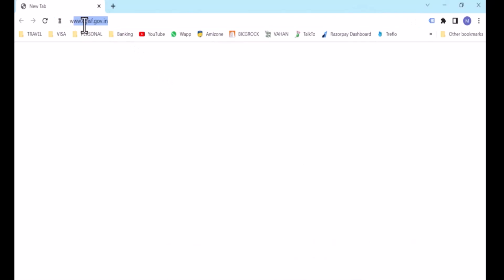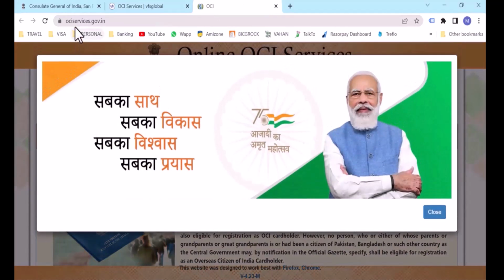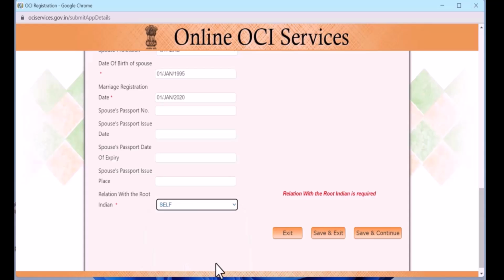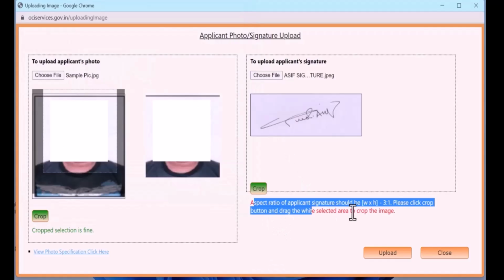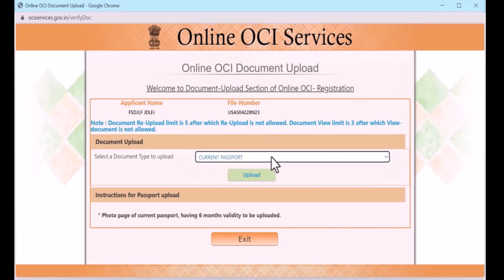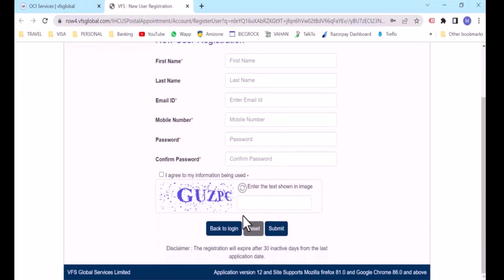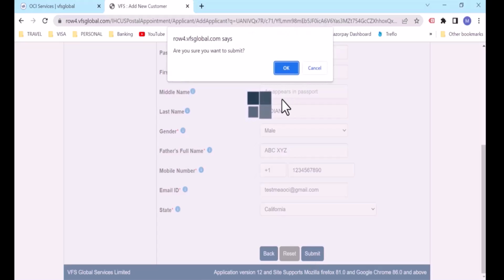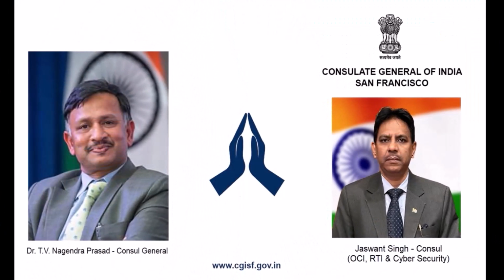OCI Application / Registration Process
An informative walkthrough video for OCI applicants